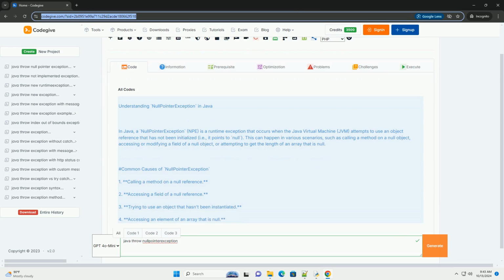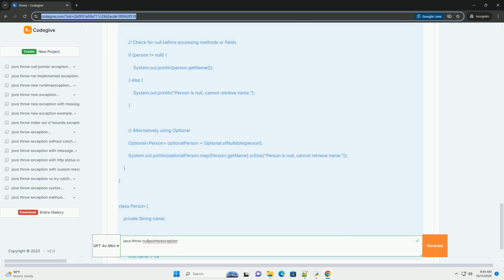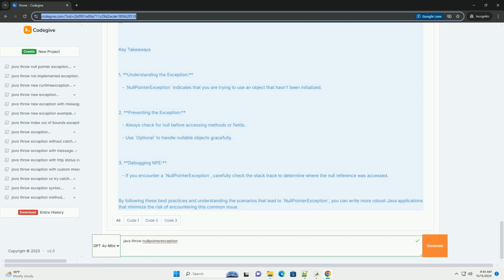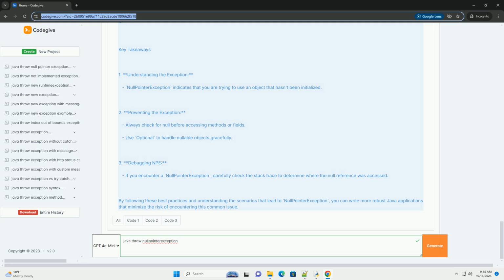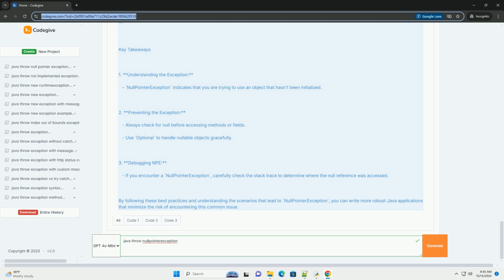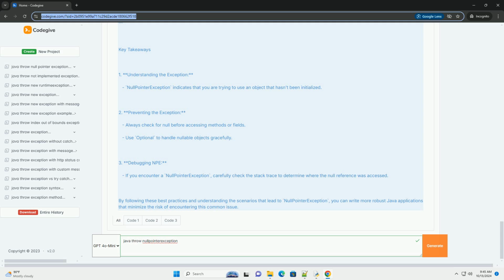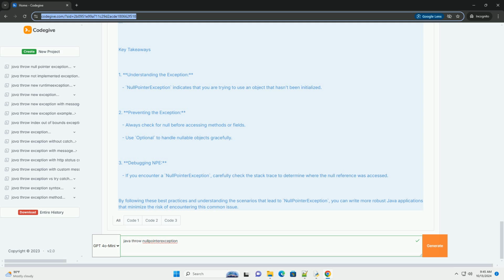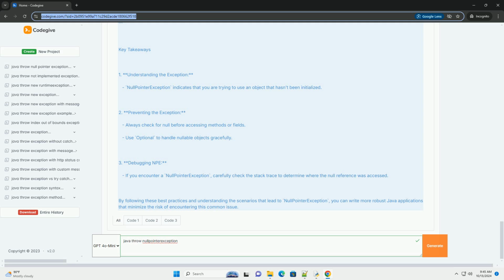java throw nullpointerexception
### understanding `nullpointerexception` in java

in java, a `nullpointerexception` (npe) is a runtime exception that occurs when the java virtual machine (jvm) attempts to use an object reference that has not been initialized (i.e., it points to `null`). this can happen in various scenarios, such as calling a method on a null object, accessing or modifying a field of a null object, or attempting to get the length of an array that is null.

common causes of `nullpointerexception`
1. **calling a method on a null reference.**
2. **accessing a field of a null reference.**
3. **trying to use an object that hasn't been instantiated.**
4. **accessing an element of an array that is null.**
5. **returning null from a method that is expected to return an object.**

### example of `nullpointerexception`

1. **declaration of `person`:**
   the variable `person` is declared but not initialized, meaning it points to `null`.

2. **method call on a null object:**
   when we try to call `person.getname()`, the jvm sees that `person` is null and raises a `nullpointerexception`.

### handling `nullpointerexception`

to avoid `nullpointerexception`, you should:
- always check for null before using an object.
- use `optional` for potentially null values.
- initialize variables properly.
- use proper exception handling techniques.

example of preventing `nullpointerexception`

here's how you might modify the previous example to prevent a `nullpointerexception`:

### key takeaways

1. **understanding the exception:**
   - `nullpointerexception` indicates that you are trying to use an object that hasn't been initialized.

2. **preventing the exception:**
   - always check for null before accessing methods or fields.
   - use `optional` to handle nullable objects gracefully.

3. **debugging npe:**
   - if you encounter a `nullpointerexception`, carefully ch ...

python java
python javatpoint

python java
python javatpoint
python javadoc
python javascript